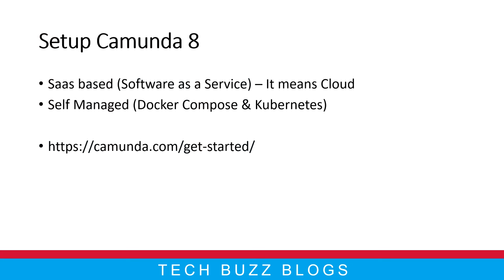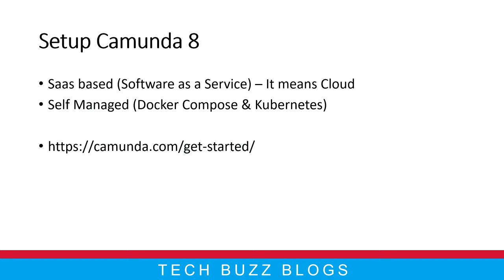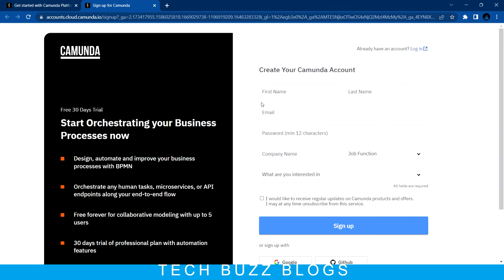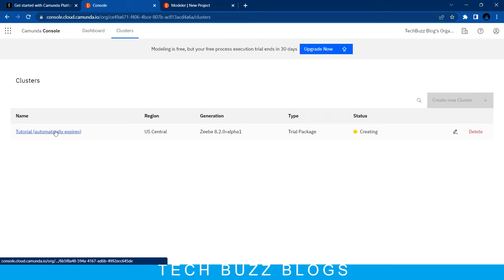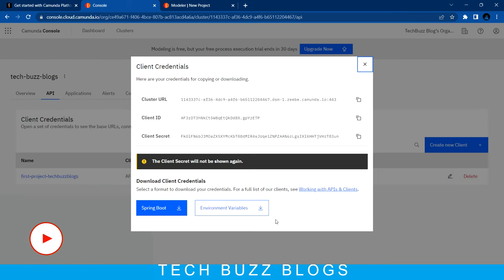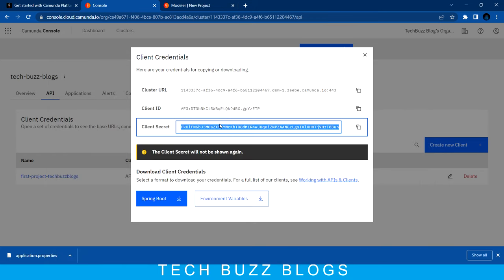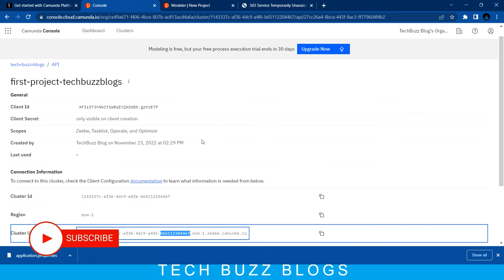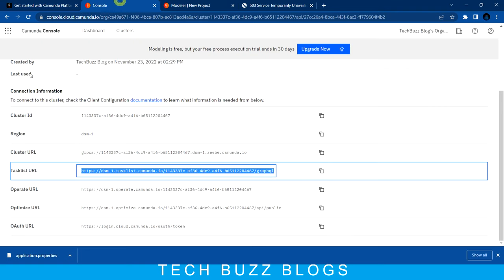Camunda 8 - Create SaaS account & get secrets | TECH BUZZ BLOGS